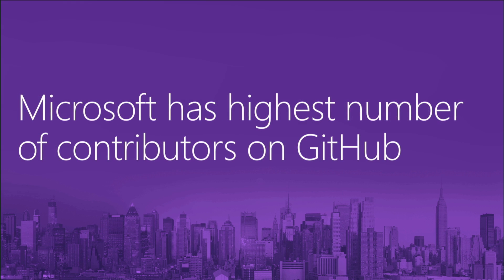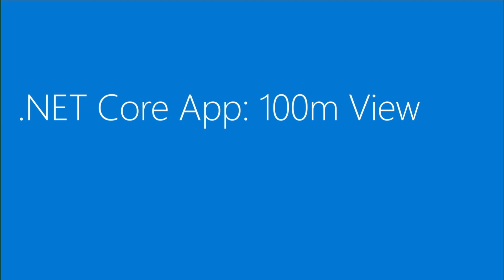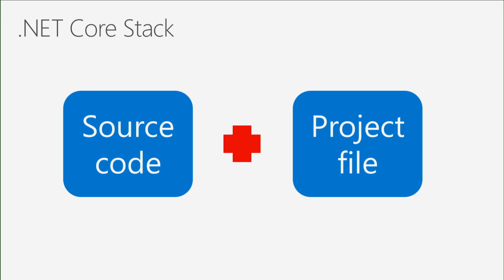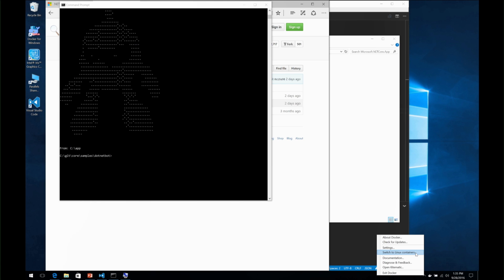Microsoft Ignite 2016 Explore the new, cross platform NET Core 1 0